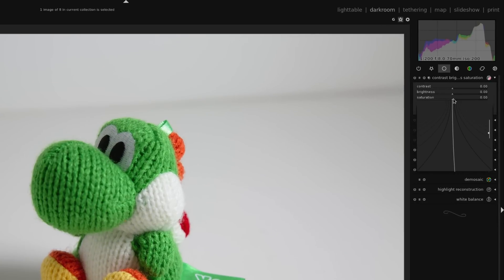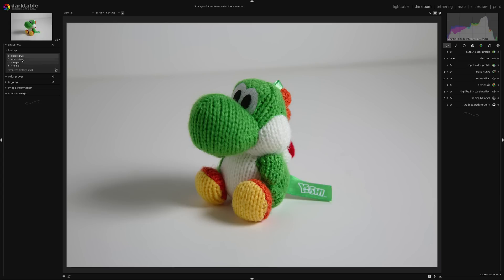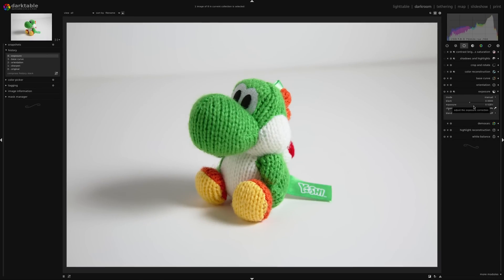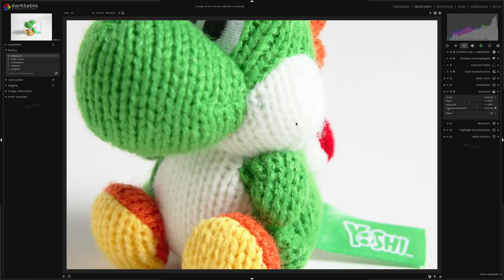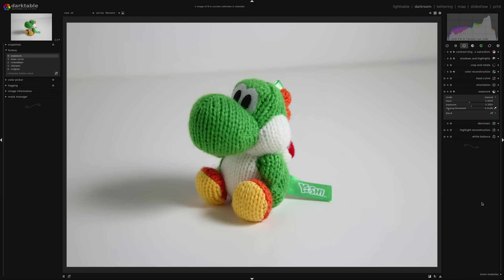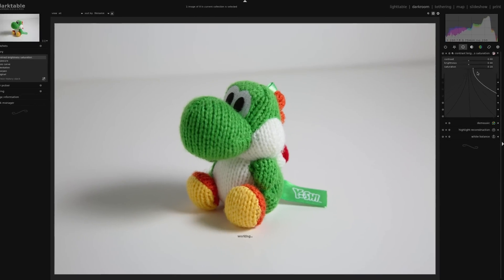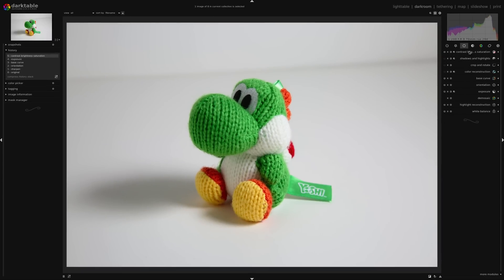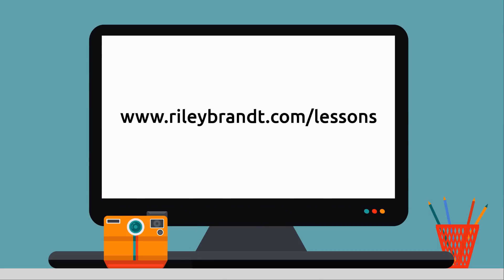How to Edit a Photo in Darktable | Darktable Tutorial #3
Learn how to make some basic RAW photo edits in darktable like correcting exposure and increasing saturation.